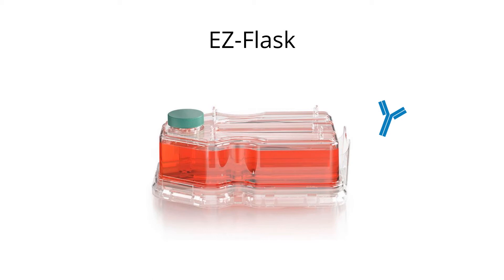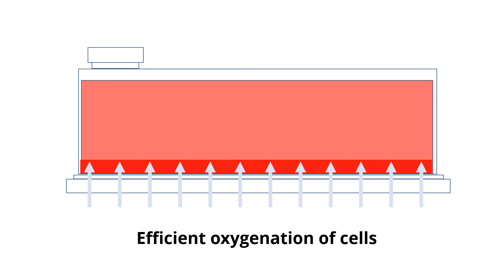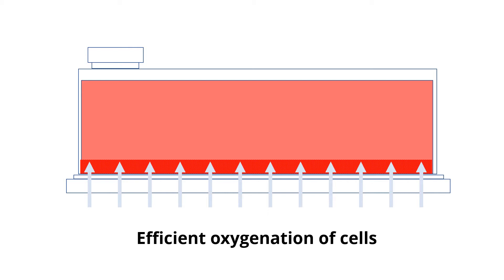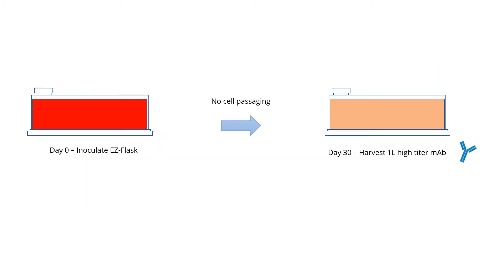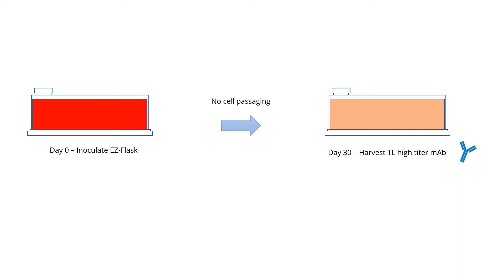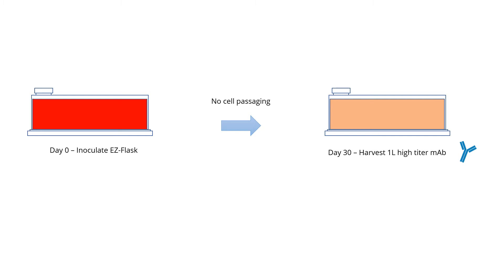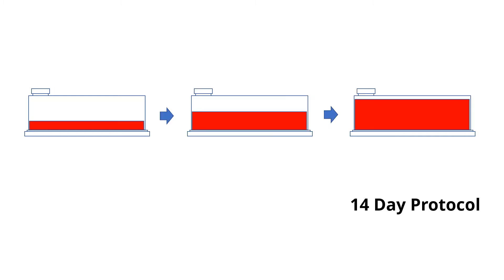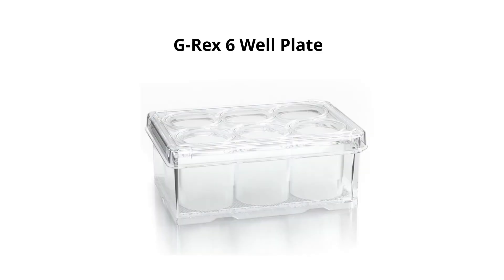EZ-Flask for Hybridomas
EZ-Flask represents the easiest way to expand hybridomas to generate a 1 Litre batch of monoclonal antibody. No cell passaging or other user interventions are needed. The batch can be harvested between 15 and 30 days post-inoculation. Two protocols available. Suitable cell expansion system for any non-adherent cells.